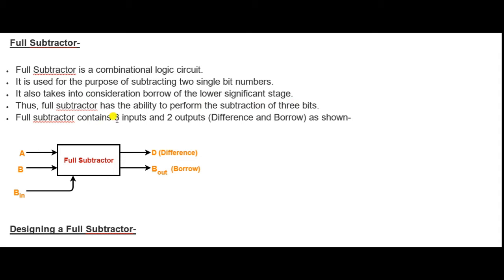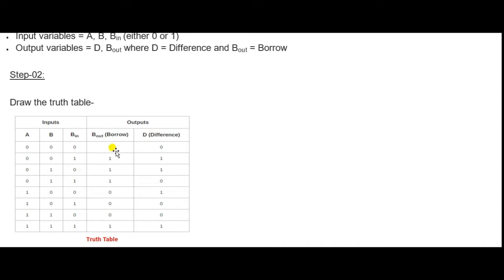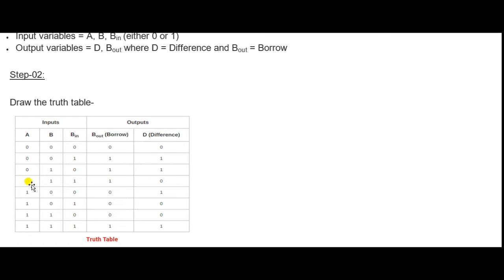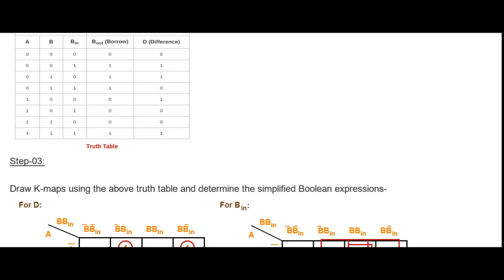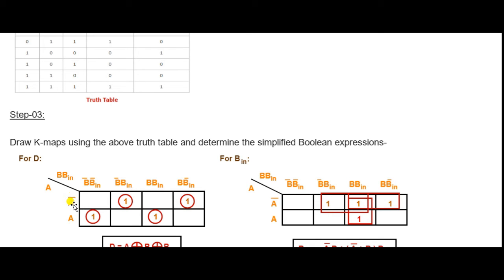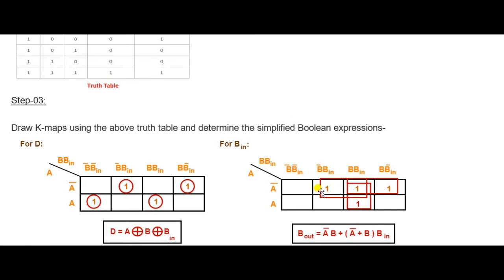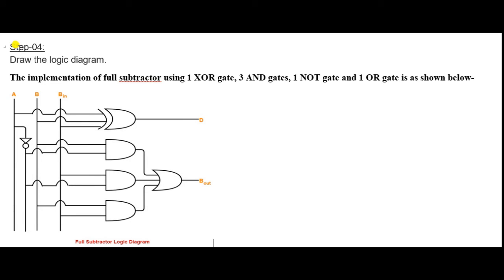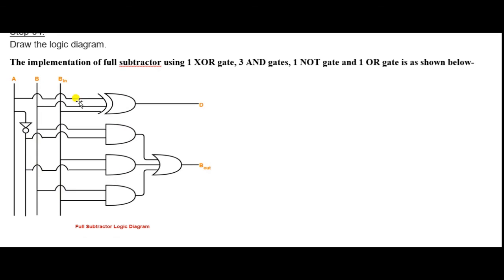Full Subtractor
Combinational Logic Circuit-Full Subtractor